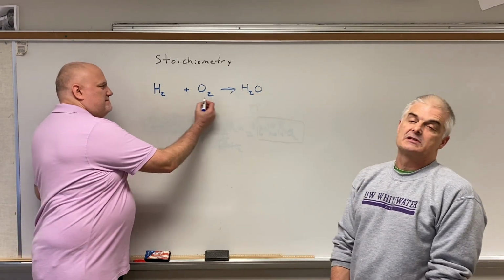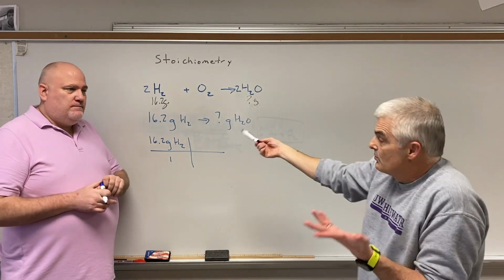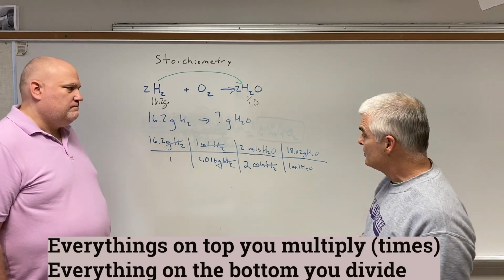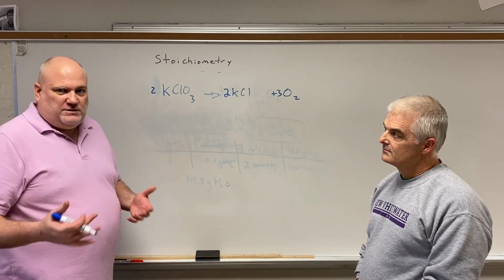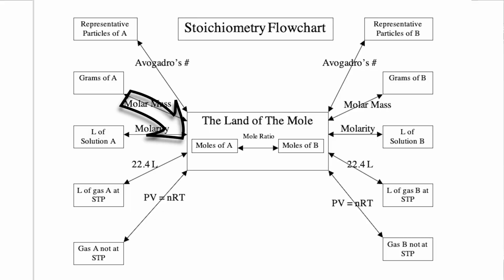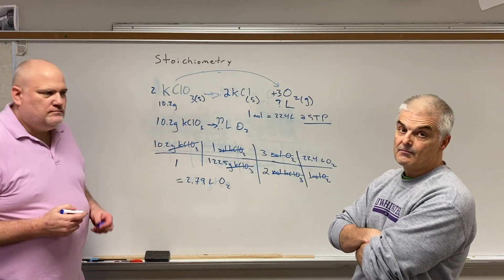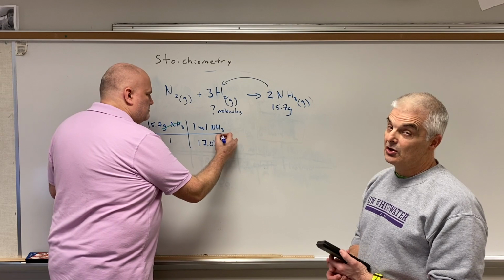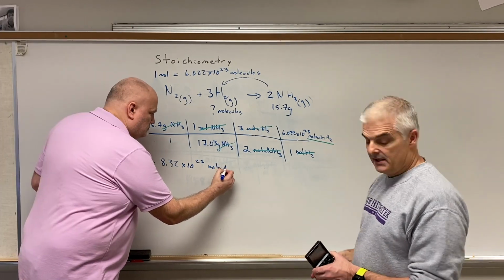Stoichiometry Simplified video 2 - multi step stoich.